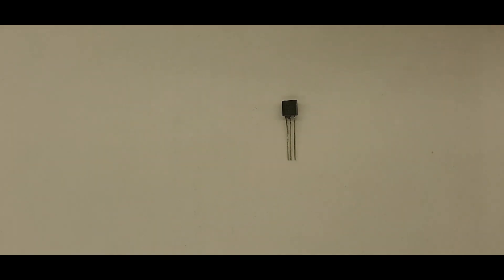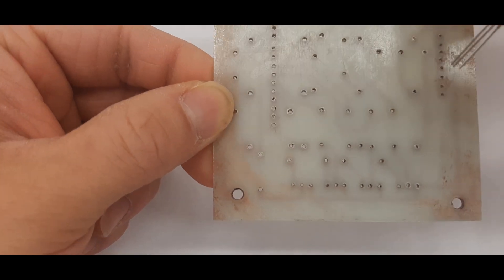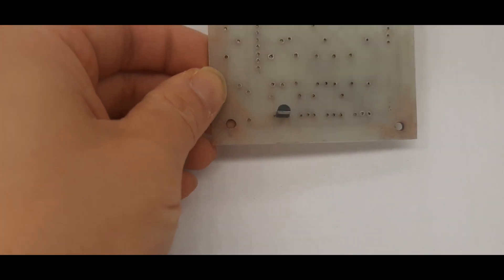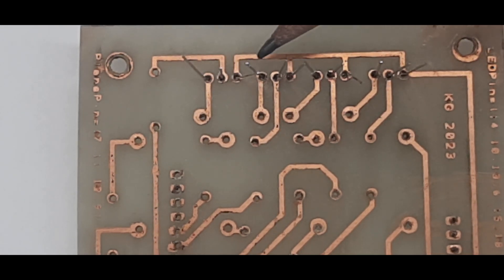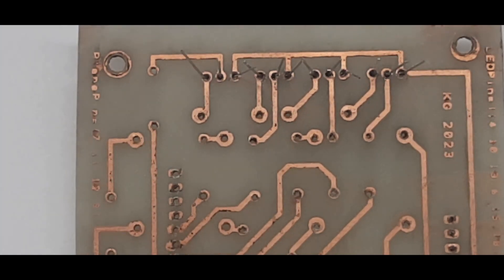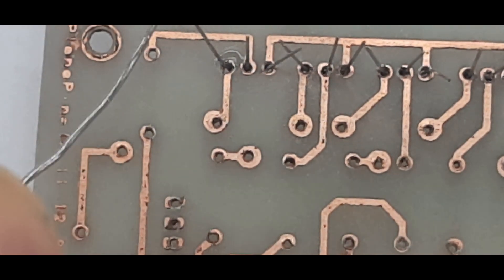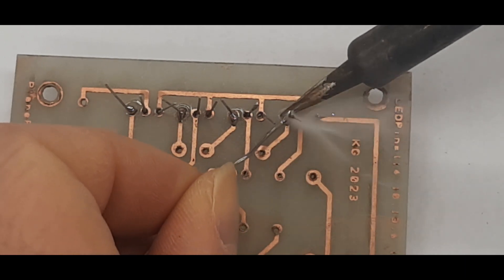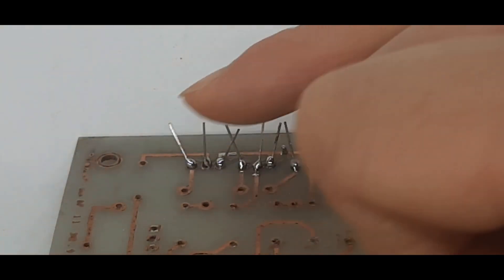LED Cube 14 – Soldering In Transistors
In this video, I demonstrate how to solder through hole transistors onto a circuit board without frying the transistor